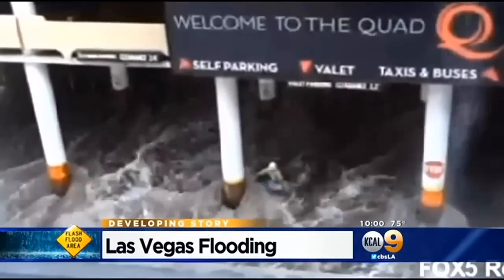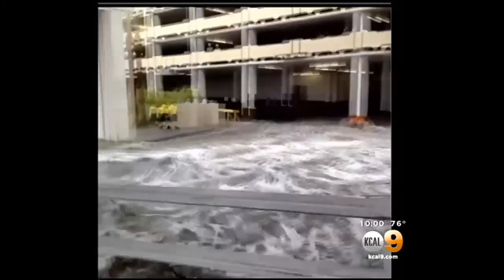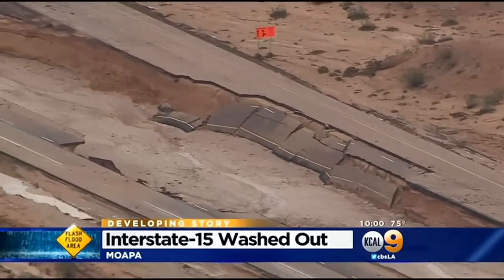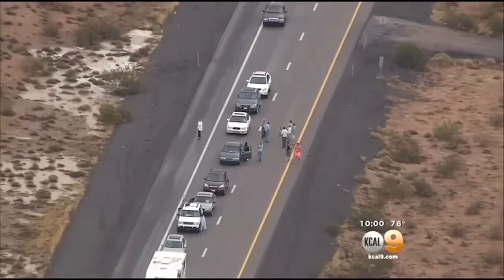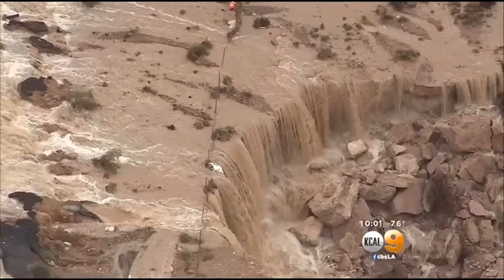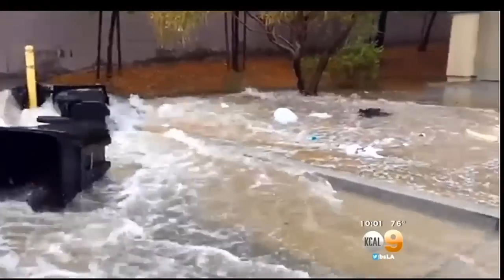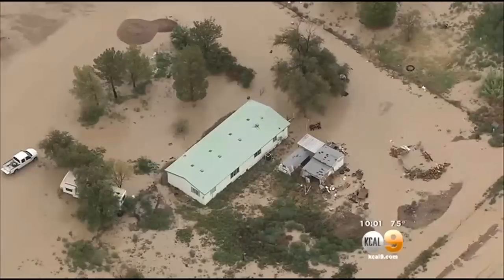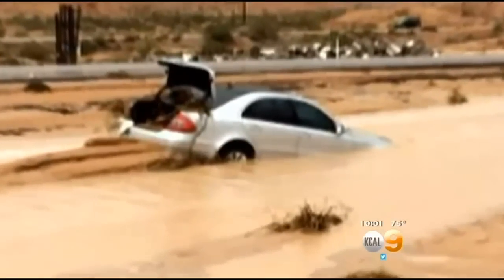SoCal Storm System Ravages Las Vegas With 'Life-Threatening' Flooding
Heavy rains - remnants of Hurricane Norbert - triggered a flash flood emergency in and around parts of the city, even wiping away entire sections of I-15.